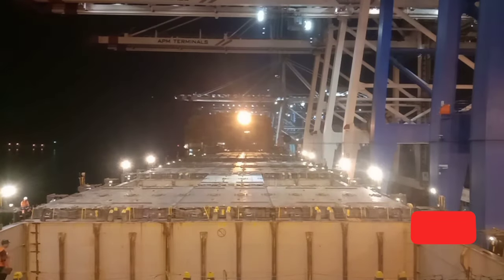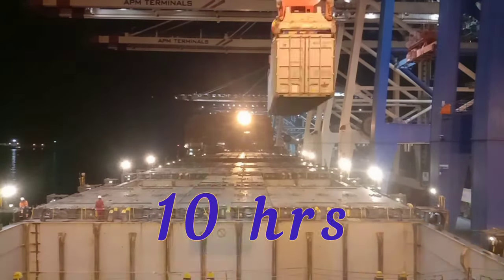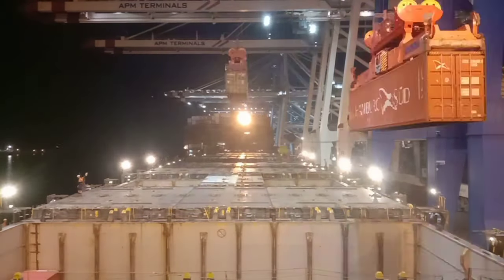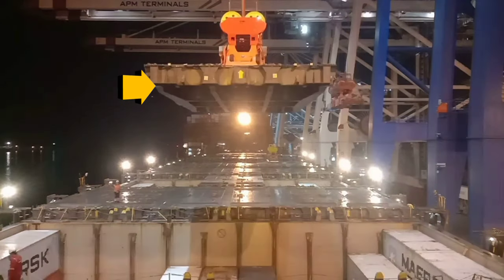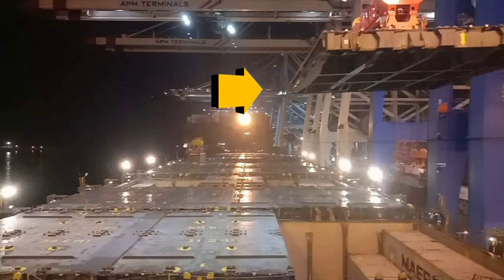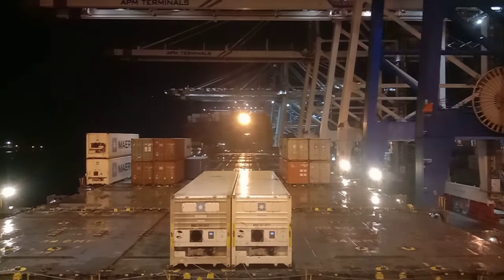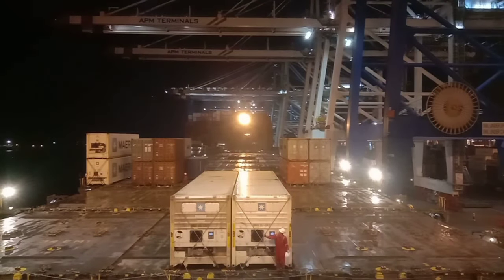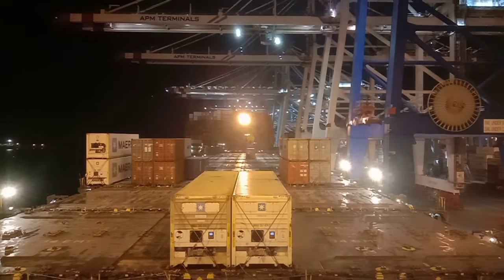How do They Do Cargo Operations | Container Ship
from this video I'll bring you a cargo operation which is recorded during my cargo watch. if you think this video helpful to take some general Idea about cargo operations please subscribe the channel and share with your friends.

special thanks : Mr. Thuruna Eshwara
Musician: @iksonmusic